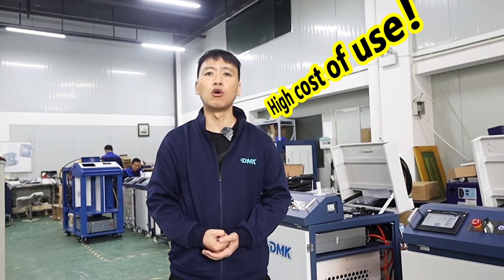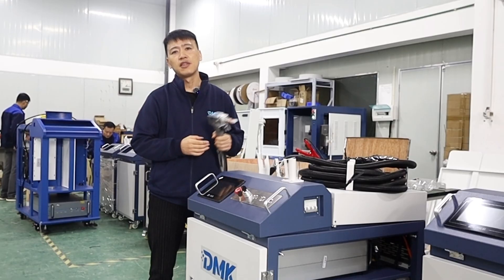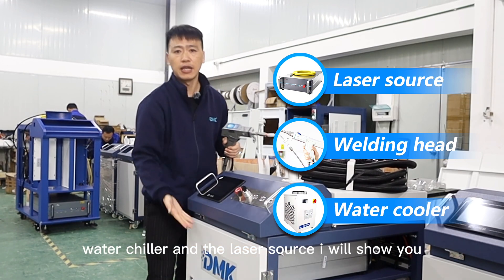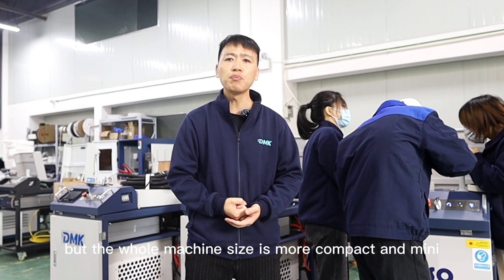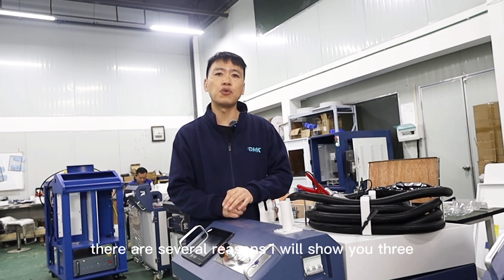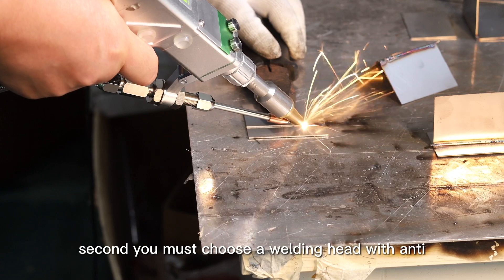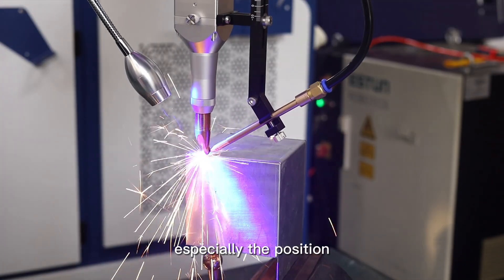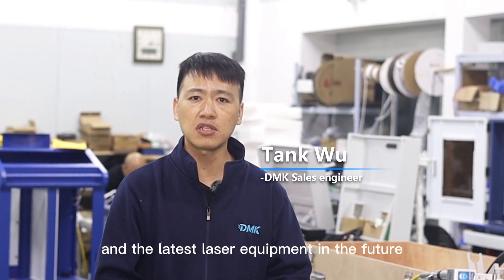LASER WELDING MACHINE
how to choose a laser welding machine